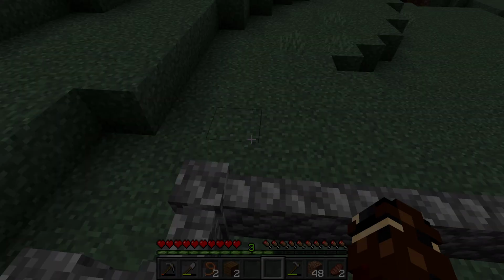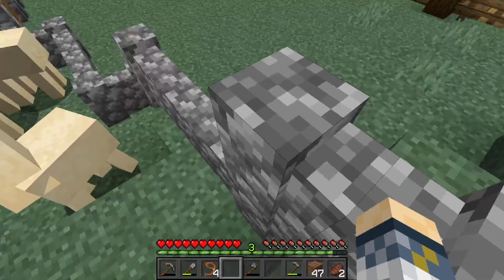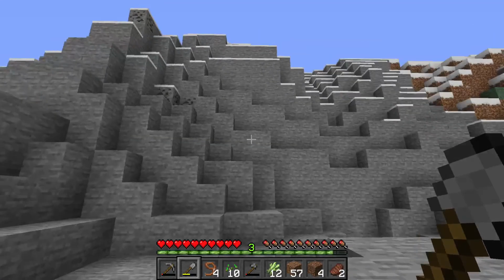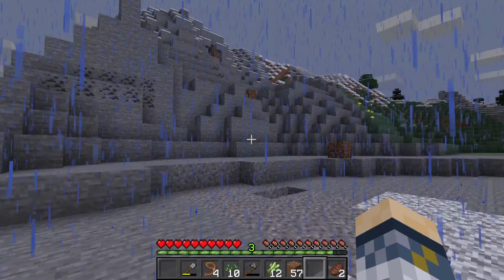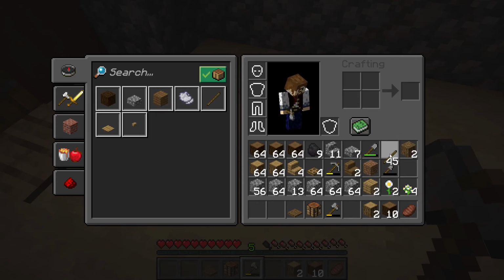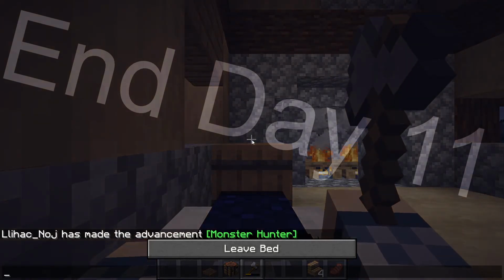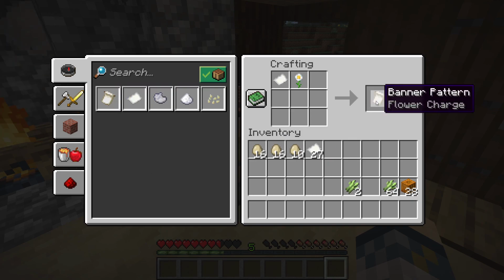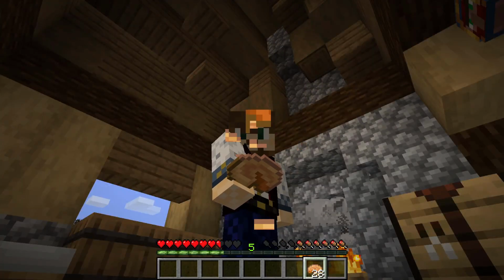Minecraft 1.16 Let's Play: Fantasi Co Llamapalooza? Coops, Mills, and Terraforming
Things Didn't exactly go to plan...But they're better now!  It's time to work on some farms and the land around out house!